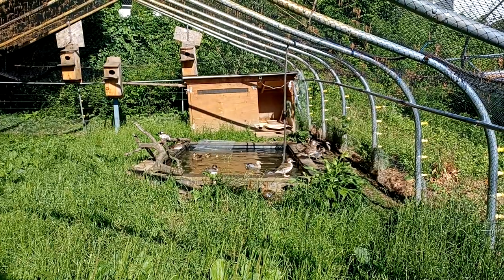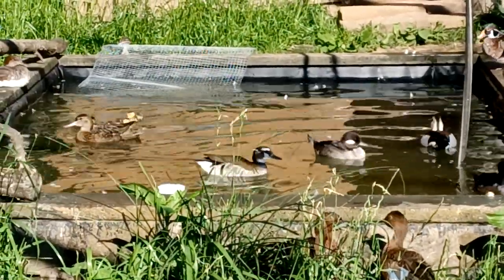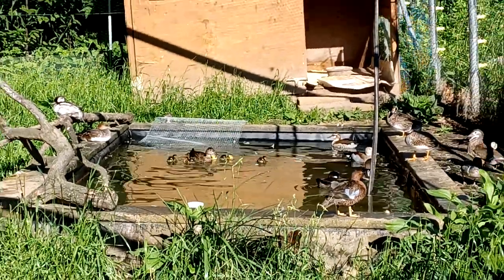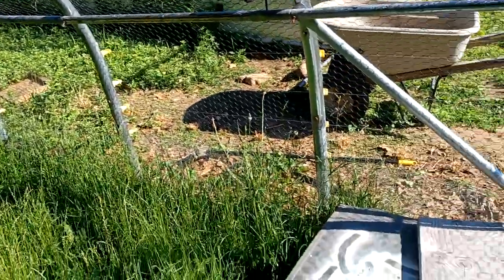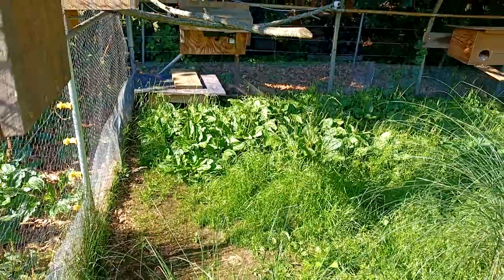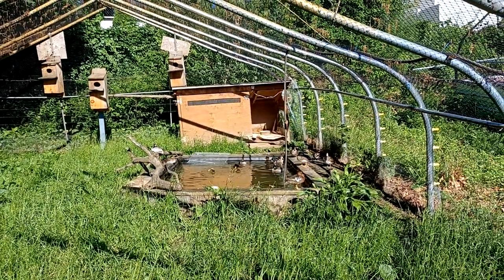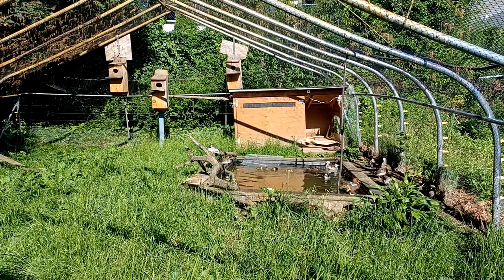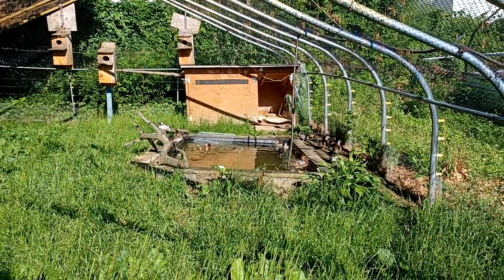5 Cinnamon teal born today.